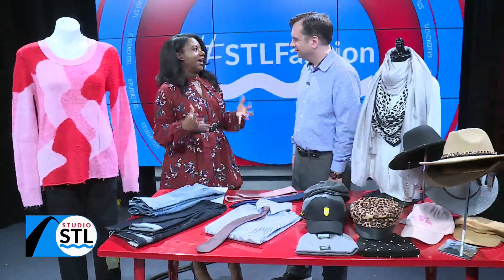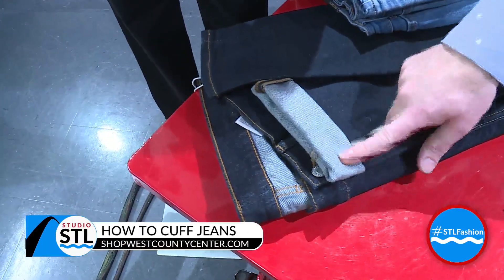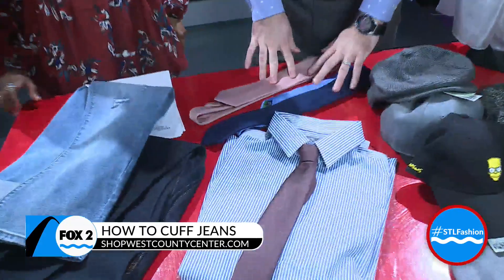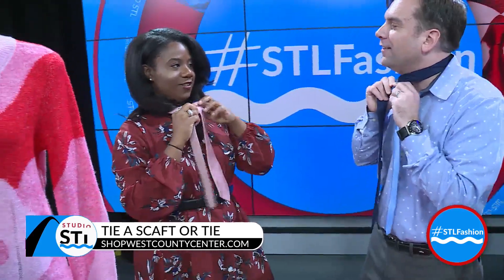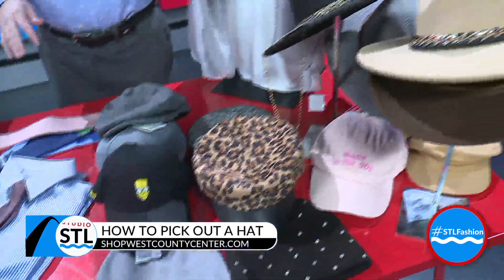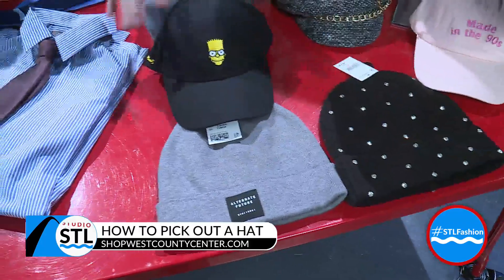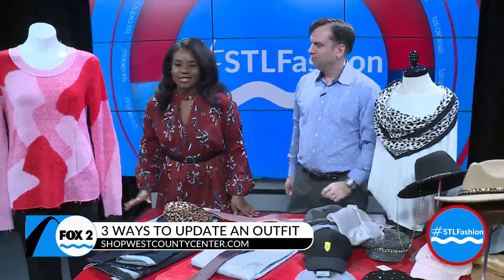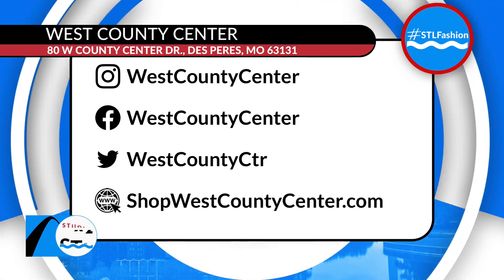Cuff It, Tie It - 3 ways to update any outfit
Stylist Sean Phillips showed us how to properly cuff jeans to create a whole new, updated look. See the latest trends in using scarves, ties, and hats.